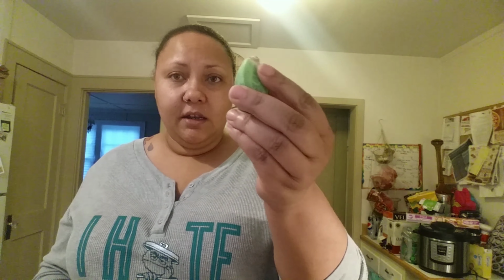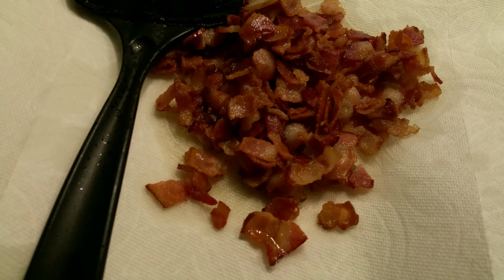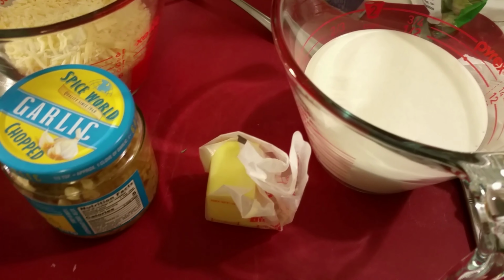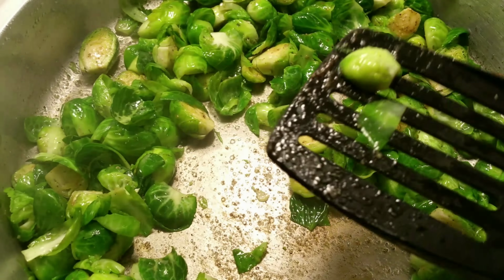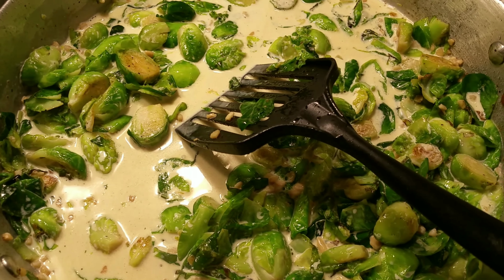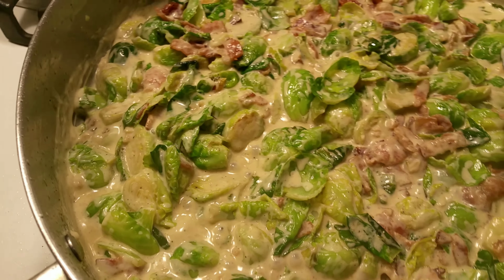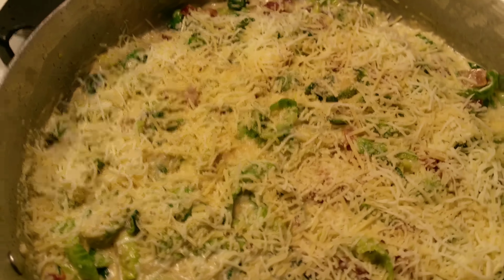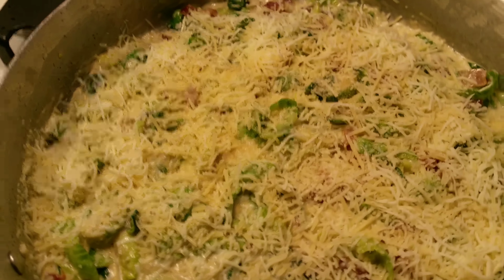Creamy Garlic Bacon Brussels Sprouts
Low Carb, Keto and HCG 2.0 P3 Friendly!